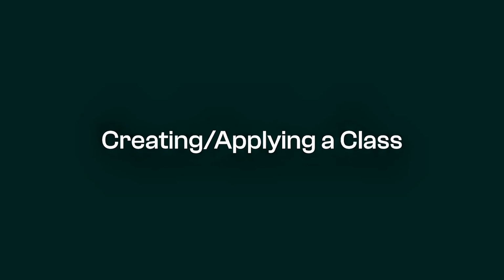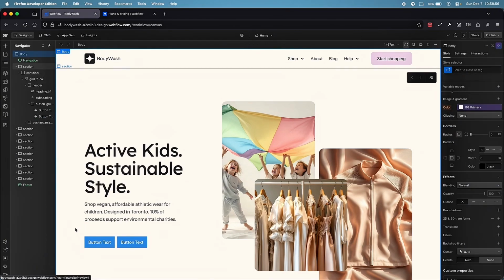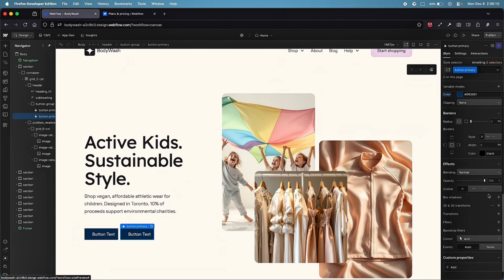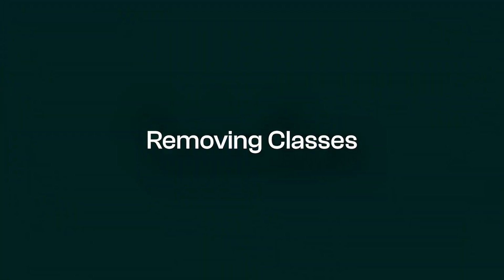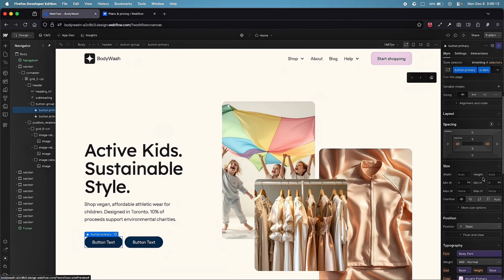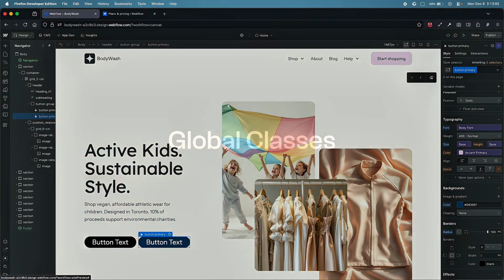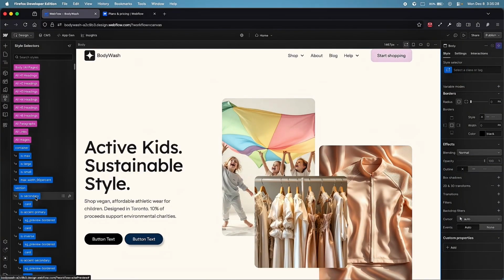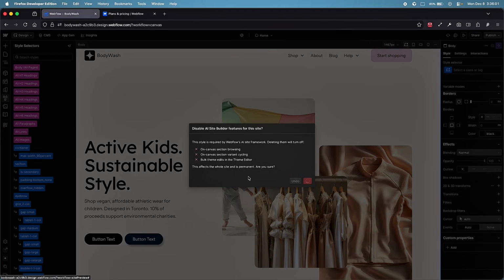Master Webflow Classes: Base, Combo & Global Explained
Are you tired of your Webflow site becoming a messy tangle of styles? Does the difference between a "Combo Class" and a "Global Class" still confuse you?

In this video, we stop the guessing games. I’m breaking down the exact framework for using Classes in Webflow so you can build cleaner, faster, and more scalable websites. Whether you are a beginner or looking to clean up your workflow, this guide covers everything from the "Cascade" to the Style Manager.

📘 What you’ll learn in this video:
- The difference between Base, Combo, and Global classes.
- How to use the "Cascade" correctly (so you don't break your mobile views).
- When to use a Combo class vs. a Global utility class.
- How to clean up unused styles to keep your site fast.

⏱️ Timestamps:
00:00 - Intro: The Secret to Clean Code
01:06 - What is a Selector?
01:34 - Step 1: Creating Base Classes
02:38 - Step 2: Managing Classes (The Cascade Rule)
04:02 - Step 3: Mastering Combo Classes (Variants)
04:58 - Step 4: Global & Utility Classes Explained
06:00 - Base vs. Combo vs. Global
06:36 - Using the Style Manager
07:16 - Recap & Summary

🚀 Helpful Resources:
- Webflow University: [Link to Webflow University]

💬 Question of the day: Which type of class do you struggle with the most?